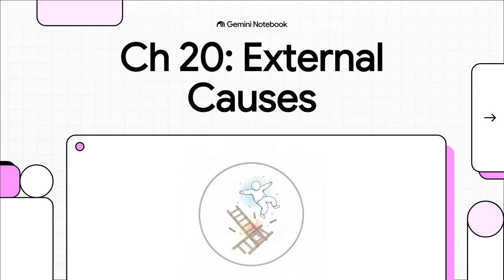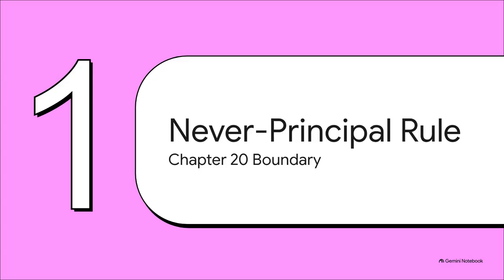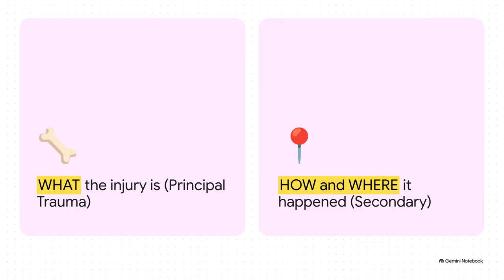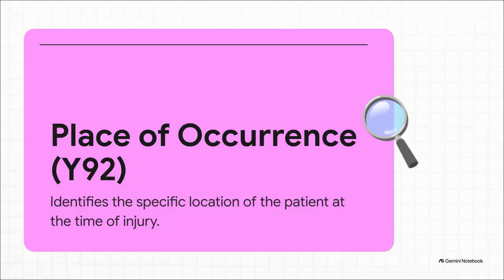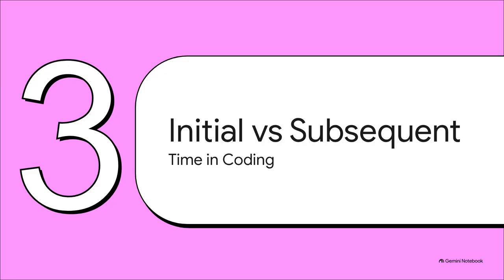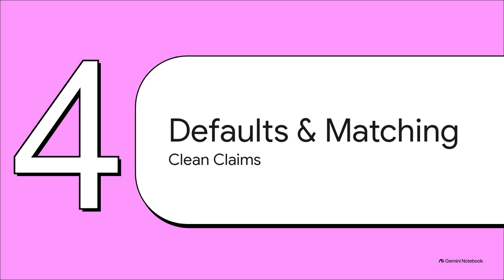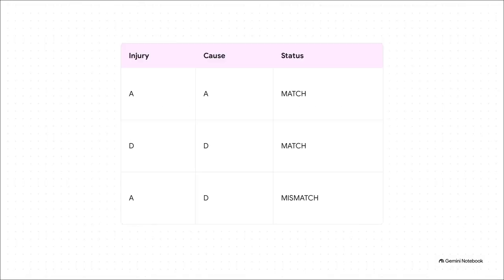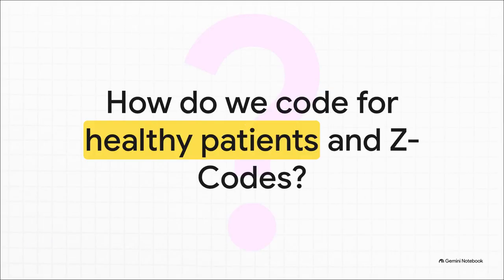ICD 10 CM Medical Coding Guidelines Part 87 Chapter 20 External Causes of Morbidity